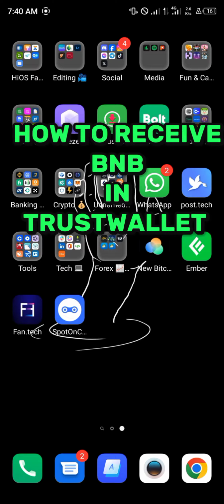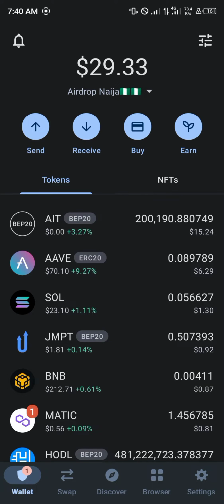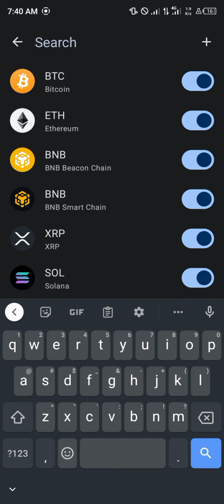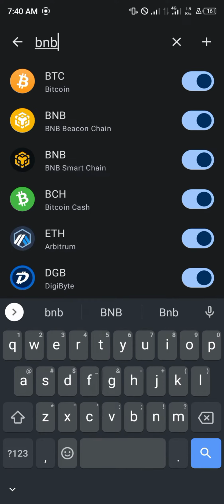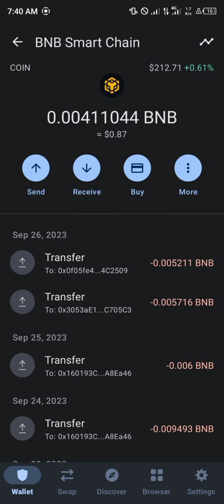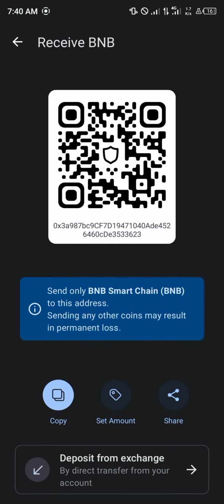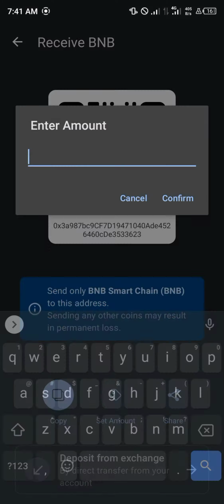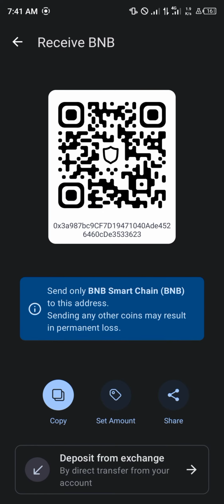How to Receive BNB in Trust Wallet (Step by Step)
In this quick video, I will show you How to Receive Bnb in Trust Wallet step by step.

Welcome to our YouTube video titled "How to Receive BNB in Trust Wallet - Step-by-Step Tutorial". In this video, we will guide you through the process of receiving BNB (Binance Coin) in your Trust Wallet, a popular mobile cryptocurrency wallet. Whether you're a beginner or an experienced user, this tutorial will help you transfer BNB from Binance to Trust Wallet with ease.

Are you looking to receive BNB in your Trust Wallet? Look no further! This comprehensive tutorial will show you step-by-step how to send BNB from Binance to Trust Wallet and how to transfer BNB to Trust Wallet from another address. Plus, we'll walk you through the process of buying BNB directly on Trust Wallet.

Trust Wallet is a user-friendly mobile wallet that allows you to securely store and manage various cryptocurrencies, including BNB. It offers a simple and intuitive interface, making it an excellent choice for both beginners and advanced users. With Trust Wallet, you can have complete control over your digital assets.

To begin, we'll show you how to send BNB from your Binance account to Trust Wallet. First, make sure you have both Binance and Trust Wallet accounts set up. In Binance, locate your BNB balance and select the option to withdraw. Enter your Trust Wallet address as the recipient, and specify the amount of BNB you wish to send. Double-check the address to avoid any mistakes. Once confirmed, the BNB will be sent to your Trust Wallet.

Next, we'll guide you through the process of transferring BNB from one address to another within Trust Wallet. This feature is particularly useful if you already have some BNB in Trust Wallet and want to move it to a different address, perhaps for trading or investment purposes. Simply open Trust Wallet and select the BNB token. Tap on the "Send" button, enter the recipient's address, and specify the amount of BNB you want to transfer. Confirm the details, and your BNB will be on its way to the new address.

Additionally, we will demonstrate how to buy BNB directly on Trust Wallet. This feature allows you to purchase BNB using popular cryptocurrencies such as Bitcoin or Ethereum without leaving the Trust Wallet app. We'll show you how to navigate the DApps section within Trust Wallet, find a reliable decentralized exchange, and execute a BNB purchase using your preferred cryptocurrency.

By the end of this tutorial, you'll have a clear understanding of how to receive BNB in Trust Wallet. Whether you're sending BNB from Binance, transferring BNB within Trust Wallet, or buying BNB directly on the app, we've got you covered. Trust Wallet offers a secure and easy-to-use platform for managing your BNB and other cryptocurrencies.

Don't miss out on this informative tutorial! Let's dive right into the world of BNB and Trust Wallet together!